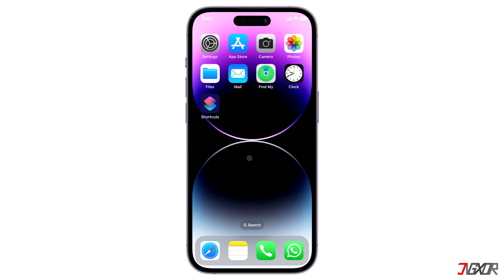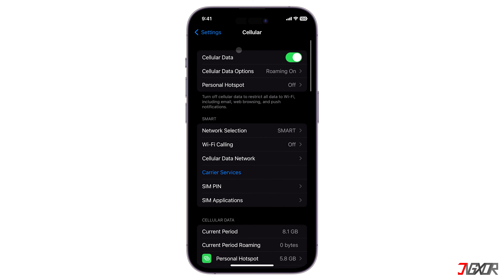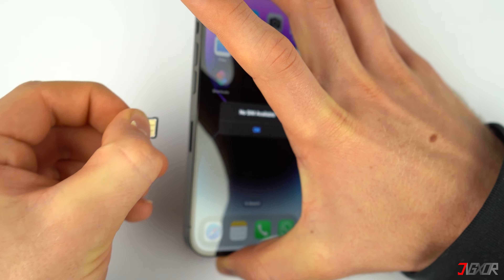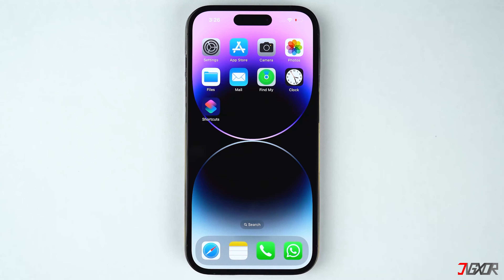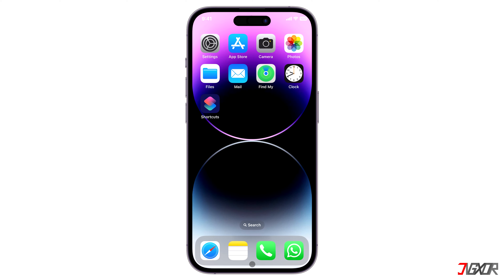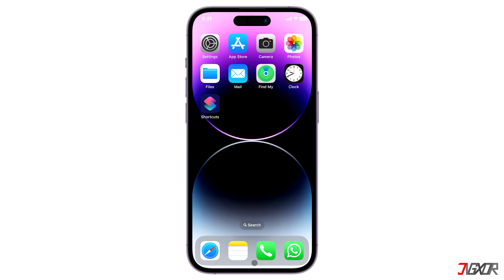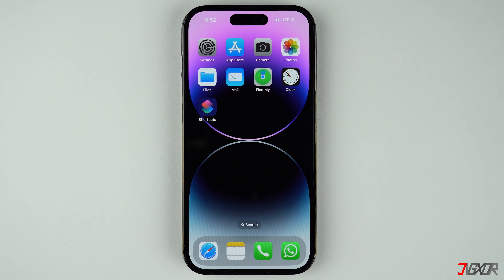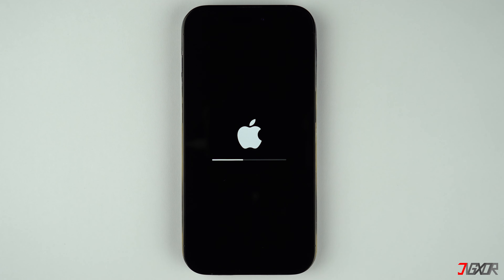How to Fix Call Failed on iPhone! [8 Methods]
Trying to contact someone but your call can't get through? There are plenty of possible reasons why this usually occurs. In this video, I will explain each cause and how to solve them using several quick fixes on your iPhone. Yours Jigxor

Timestamps:
00:00 | Check Cellular Status
00:34 | Toggle Airplane Mode
00:46 | Adjust Settings
01:25 | Reinsert SIM Card
01:54 | Force Restart
02:28 | Check Blocked Contacts
02:44 | Software Update
03:04 | Reset Network Settings

Video: 276